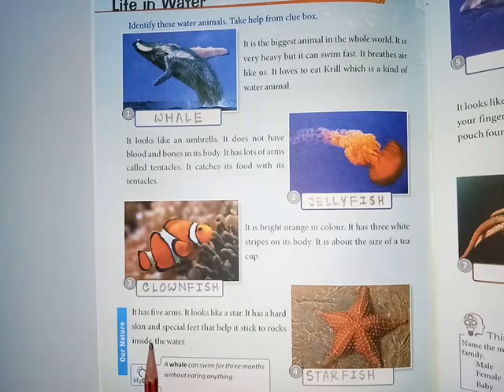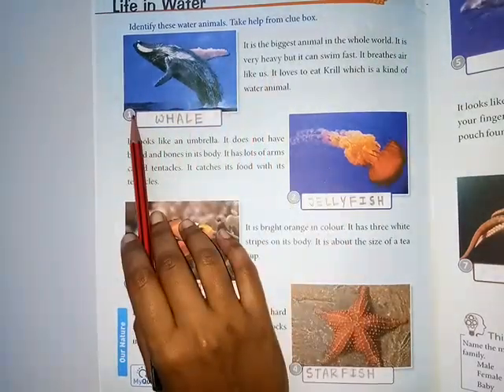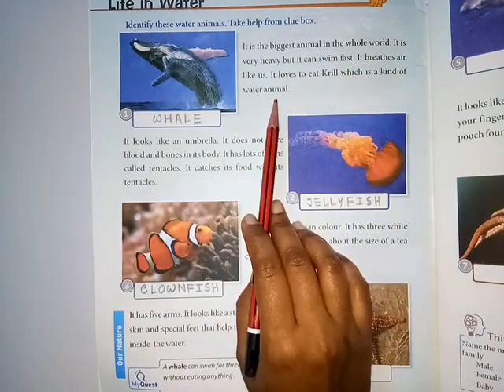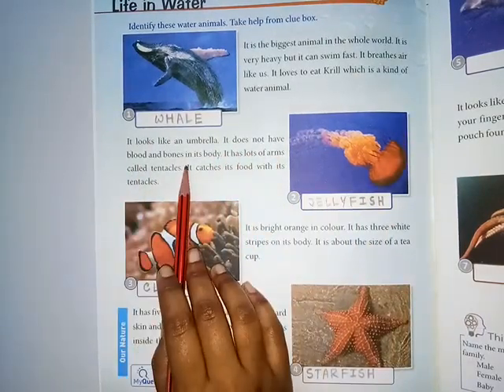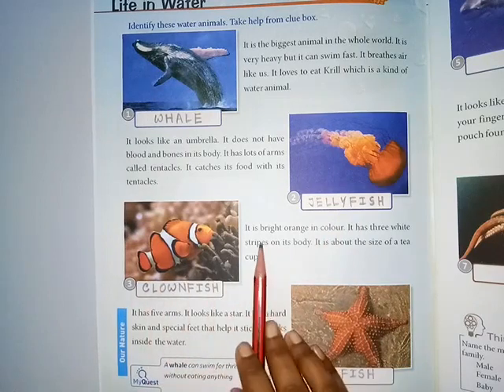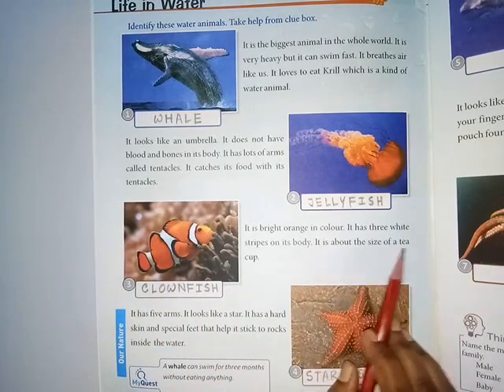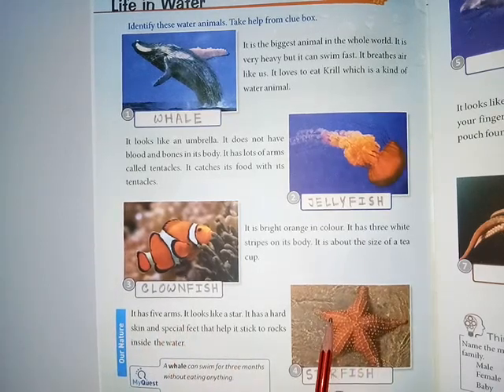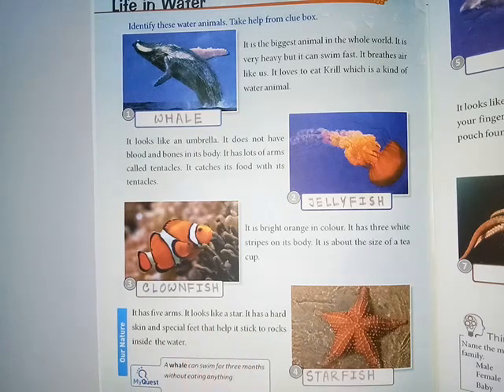STD III, GK, LIFE IN WATER